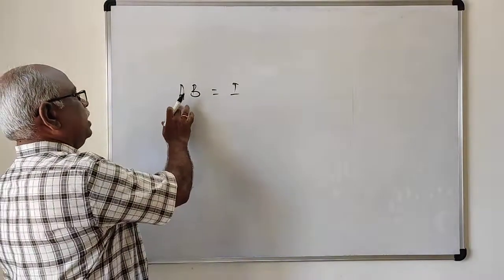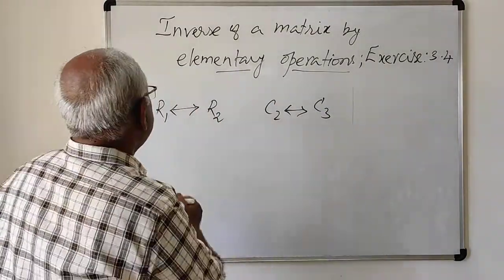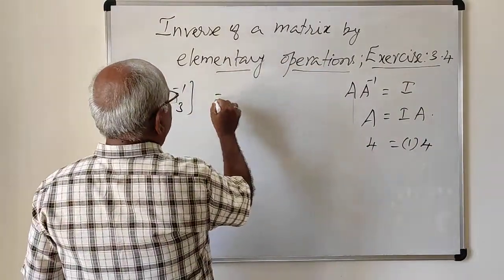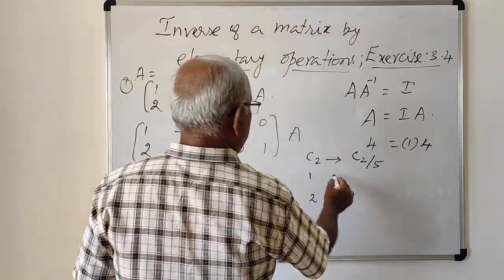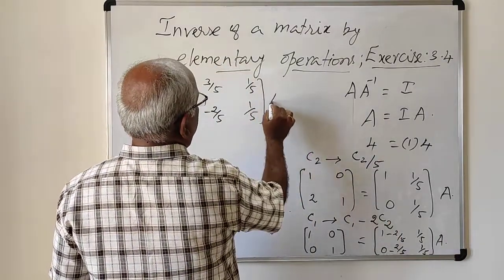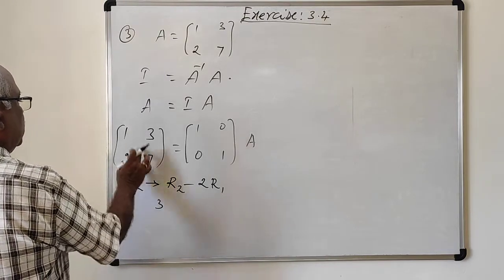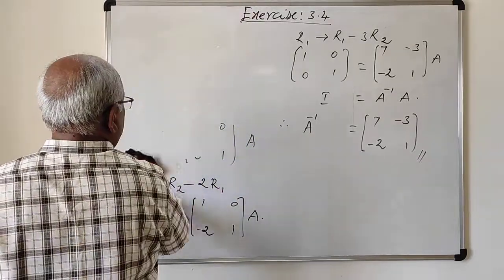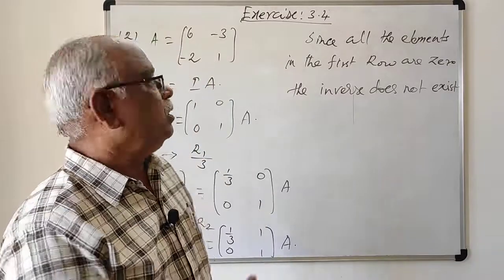CBSE-V 22 Inverse of a matrix by elementary operations. Exercise: 3.4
In this video problems in the Exercise 3.4, finding the inverse of a given matrix using elementary operations are explained.
     What is the condition for a matrix hasn't an inverse is also explained.